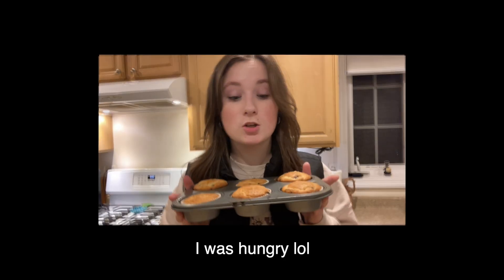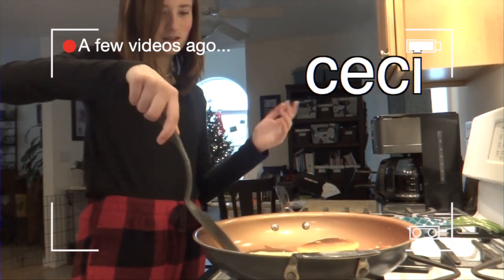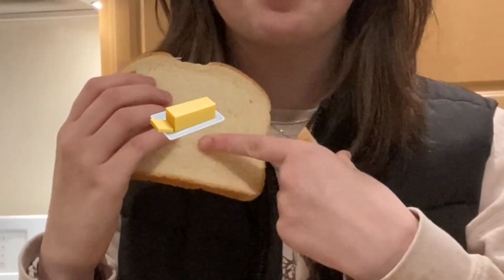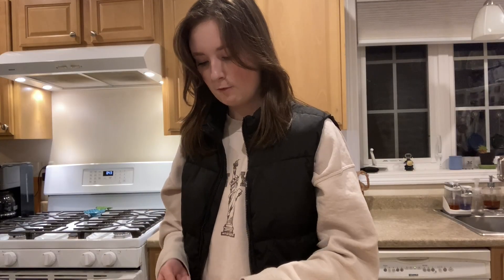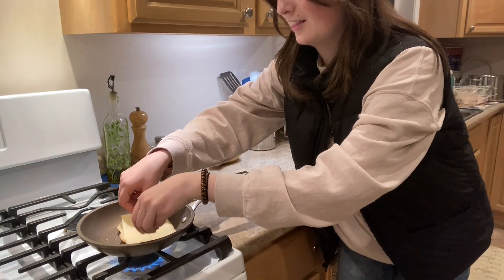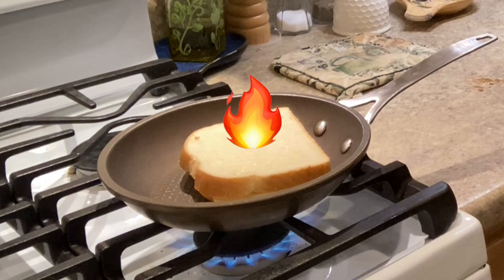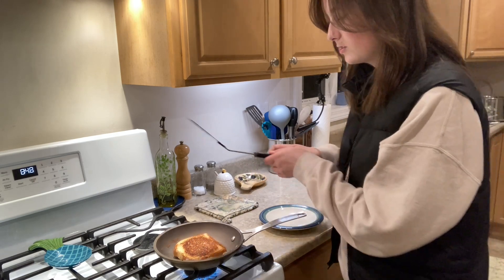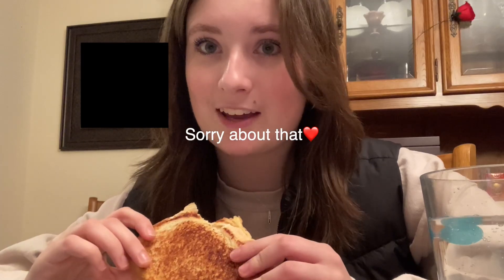COOKING A LATE NIGHT SNACK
WELCOME :P

Sub count: 976 (AAHH TYSM!!)

tags (ignore):  pulling an all nighter, cooking, cook with me, how to make a grilled cheese, school night,  sleep deprived, tiktok, coffee, comedy, funny, sorry mom, lol,

comment 🥪 if you see this hehe